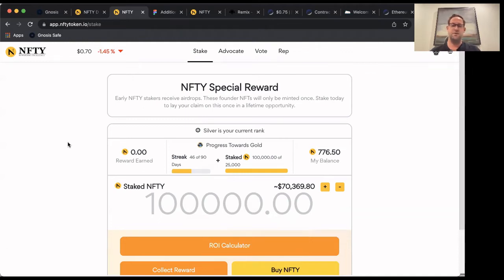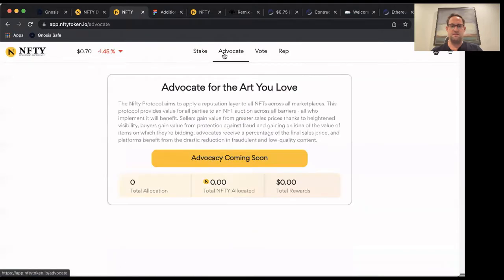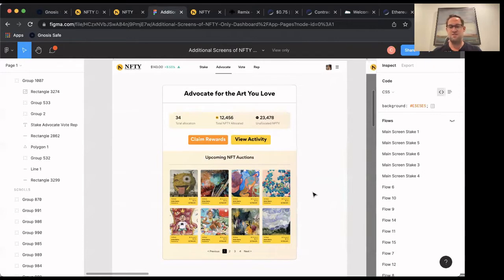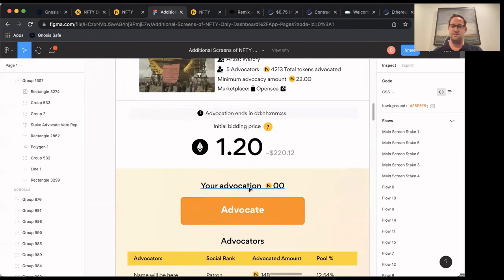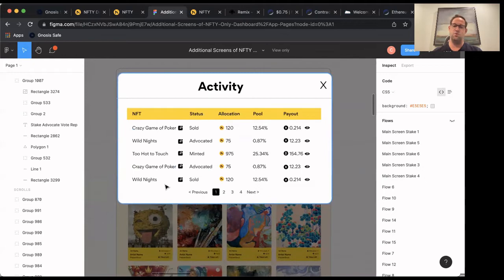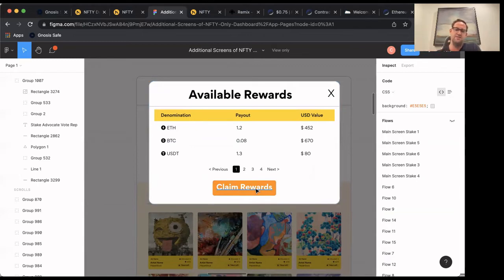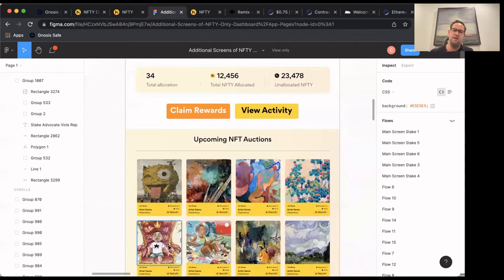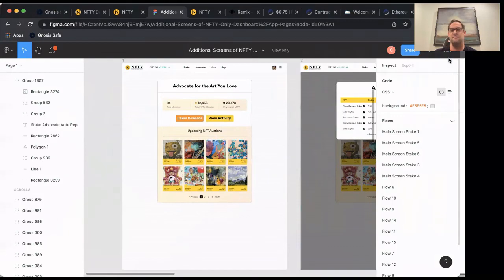First Look at Advocating with NFTY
Advocating and earning is coming to NFTY soon! Learn more about how the process works and get your first look into how everything is shaping up so you'll be in the know when it goes live in Q1 2022